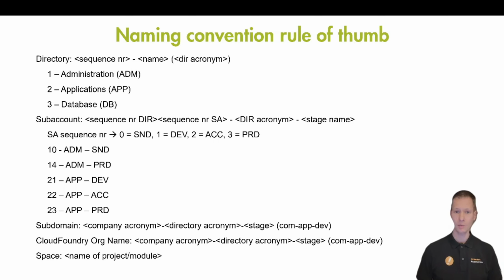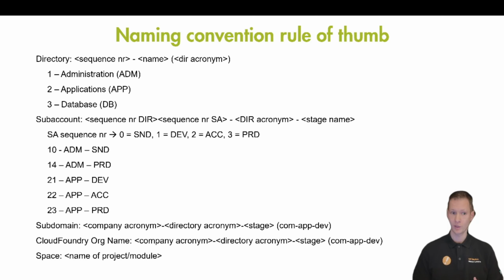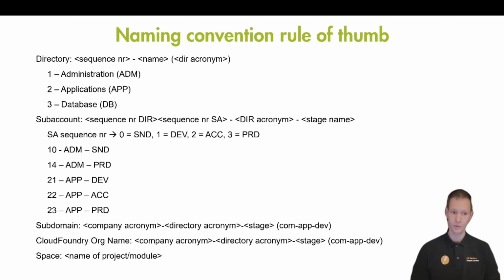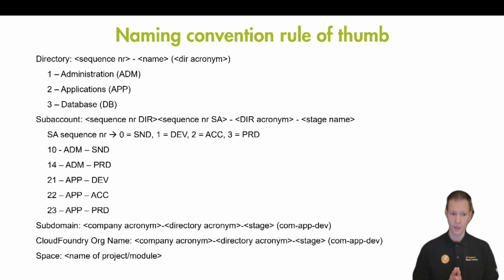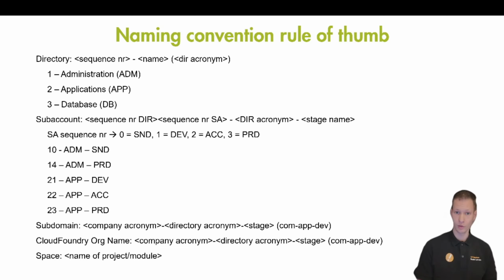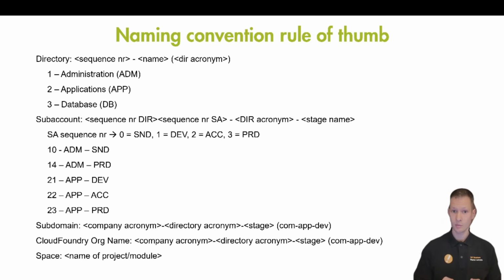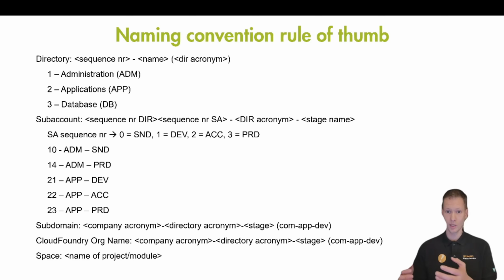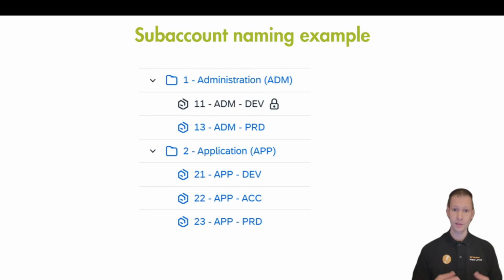Episode 19: BTP Directory and Sub Account naming conventions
In episode 19 of our BTP Administration and Governance YouTube series, Wouter explains how to apply effective naming conventions for directories and subaccounts using our rule of thumb.